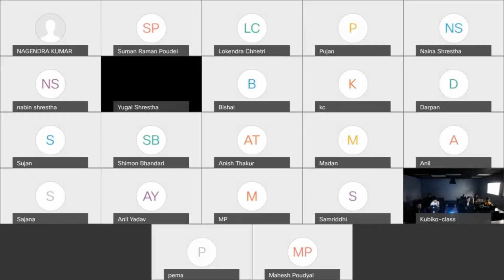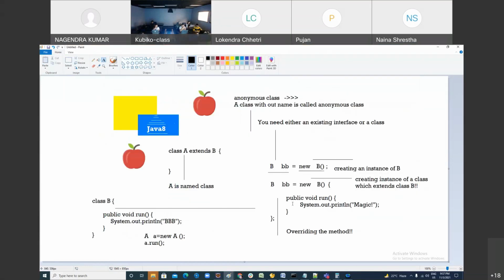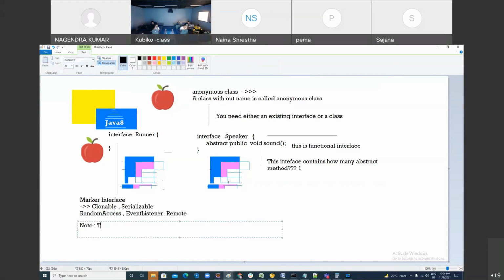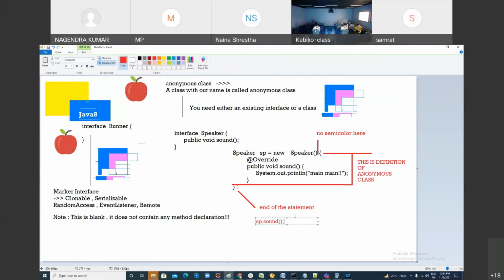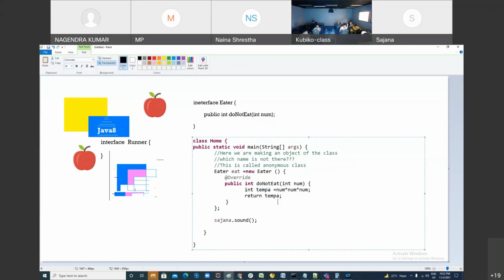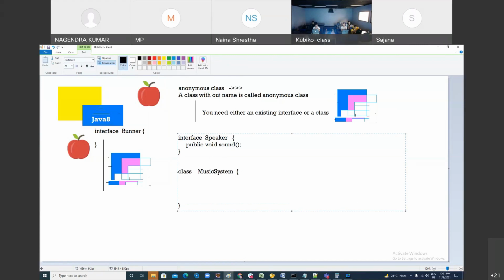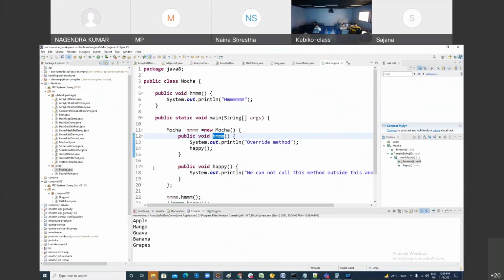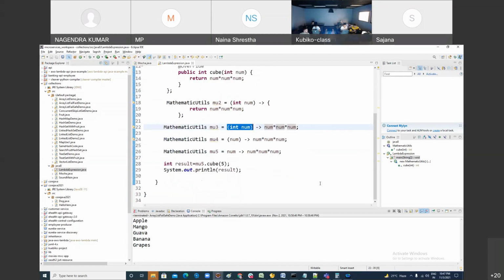Java 8 - Anonymous class + Functional Interface + Lambda Expression